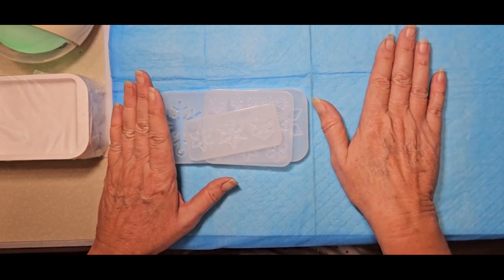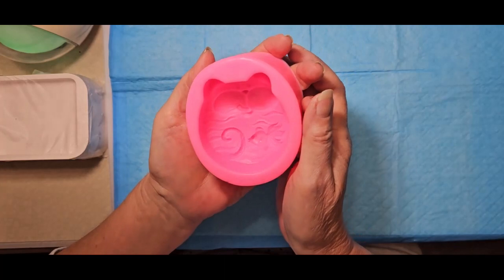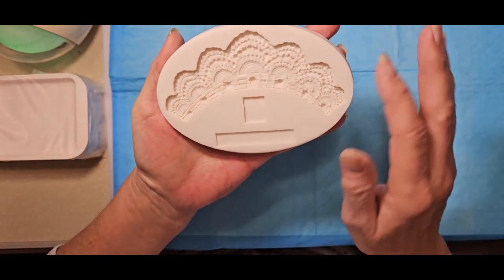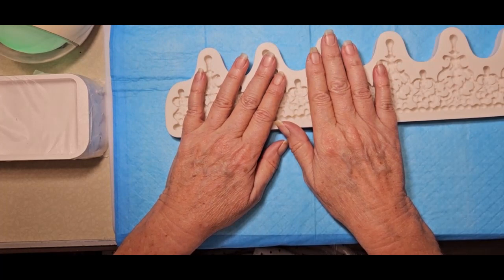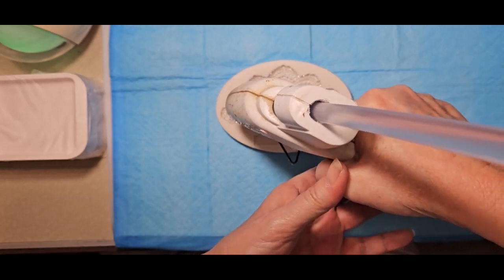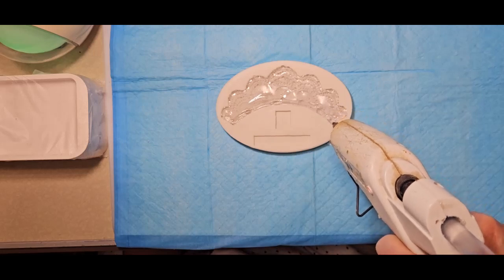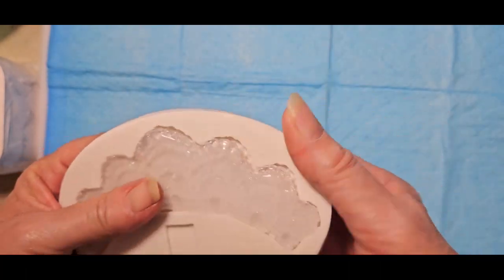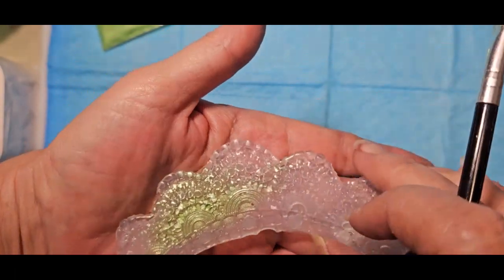#123 I Wasn't Gonna Do Another Temu Haul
I wasn't going to do it again but when they offer you free product, I had to.

I would love to hear from you and read your comments.

a cup of coffee, that would be lovely, thank you.